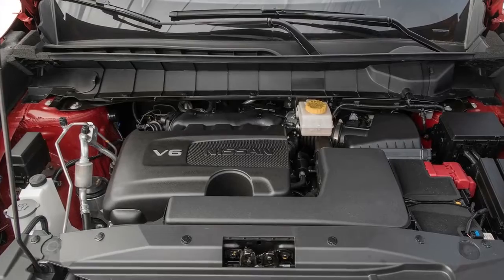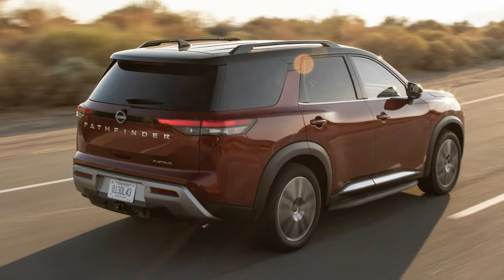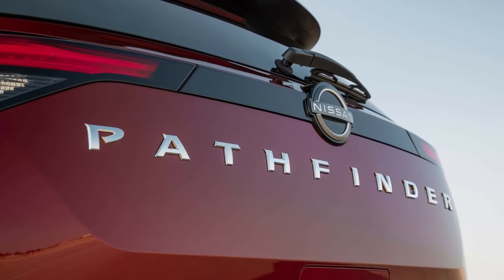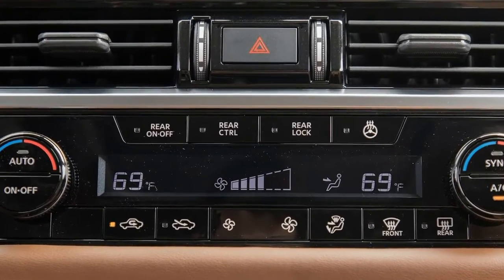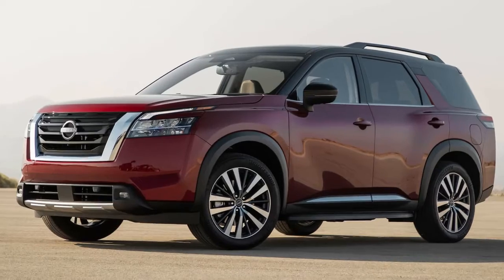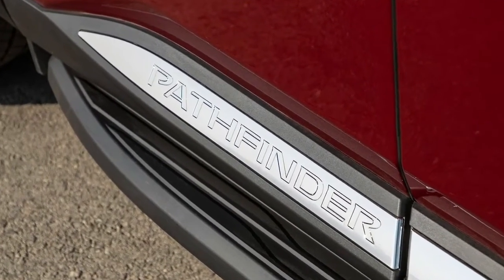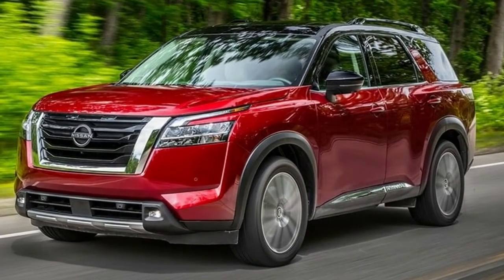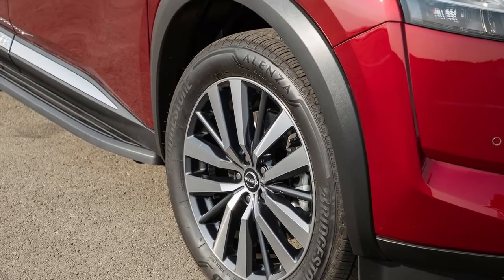MUST WATCH! 2022 NISSAN PATHFINDER PLATINU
The Pathfinder has had an interesting history and is unique in its path to reinvention, having flipped from body-on-frame to unibody repeatedly during its lifecycle. It started as a two-door SUV in 1986 on Nissan's compact truck body-on-frame platform and added a four-door in 1989, discontinuing the two-door a year later in North America. The second-gen Pathfinder went on sale in 1995 with unibody construction. Then the third-generation SUV made a surprising return to body-on-frame in 2004 for the '05 model year, only to pivot back to unibody for the fourth-generation Pathfinder in 2012, sharing a platform with the Nissan Altima, Maxima, and Murano, among others.

For this fifth generation, the Pathfinder actually stays unibody on the same platform, but it drops the milquetoast design in a return to the squared-off, brawny looks we've come to associate with this SUV, regardless of its underpinnings. The styling changes inside and out are in keeping with a resurgence in design among new Nissan offerings of late.

The two-wheel-drive Pathfinder starts at $47,340, and at $49,865, our test model didn't ring in much higher. That price reflects the addition of $730 running boards, a $745 two-tone premium paint scheme, a $795 lighting package with illuminated kick plates and welcome lighting, and $255 carpeted floormats. A comparable 2021 Toyota Highlander Platinum trim FWD starts slightly higher at $48,755, and a 2022 Honda Pilot Elite costs about $2,000 more but only comes in AWD.

Nissan also carried over the previous Pathfinder's 3.5-liter V-6 engine, which generates 284 horsepower and 259 lb-ft of torque, but the previous model's CVT has been replaced with a new nine-speed automatic transmission with a meaty shifter. It can tow 6,000 pounds and comes with a tow hitch and harness as standard equipment.

Although the pleasant-sounding V-6 feels more powerful and the new transmission snappier at propelling the lighter FWD model, the test numbers don't bear out our seat-of-the-pants observations. The front-drive Pathfinder required 7.1 seconds to go from 0 to 60 mph and 15.5 seconds to do the quarter mile. The Pathfinder with AWD was a shade quicker at 7.0 seconds to 60 mph, making it a strong performer in the segment. The 2022 Jeep Grand Cherokee L Limited powered by a 3.6-liter V-6 (293 hp/260 lb-ft) and AWD needed 7.3 seconds and 15.5 seconds, respectively.